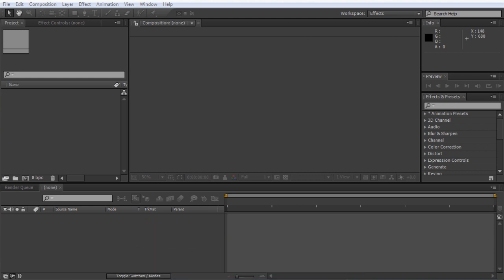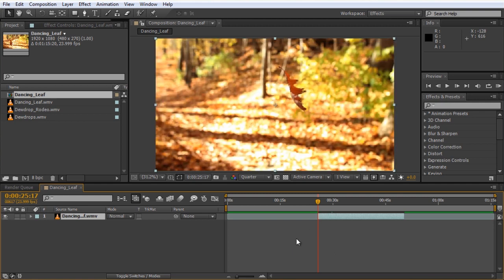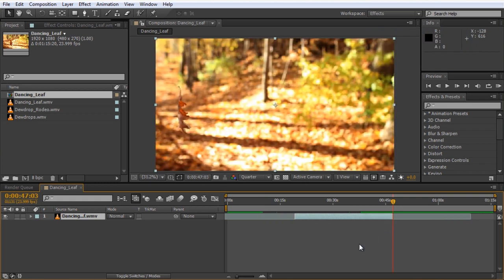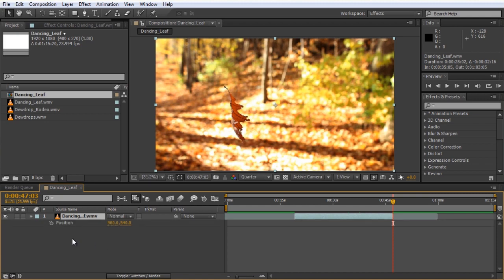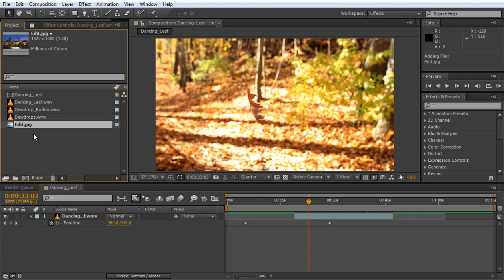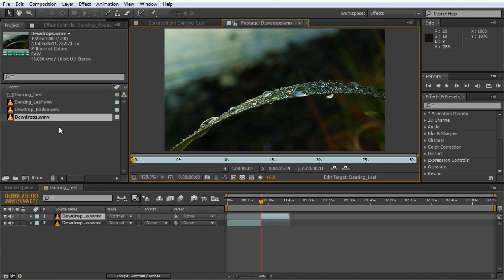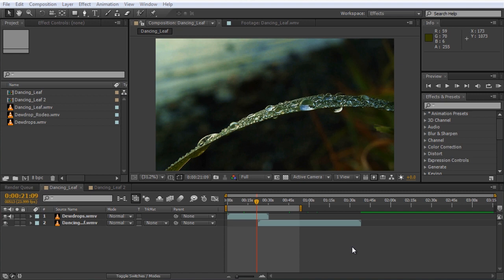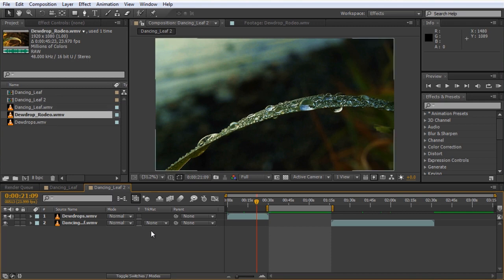Tutorial After Effects : Useful Tips for Video Editing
This tutorial covers very useful tips for video editing in After Effects that will help you work more efficiently and improve your workflow. We'll take a look at some essential shortcuts as well as great tools from After Effects such as:
slip-tool, ripple insert tool, overlay tool, split layer tool and other editing tools that will help reach you desired outcome instantly.